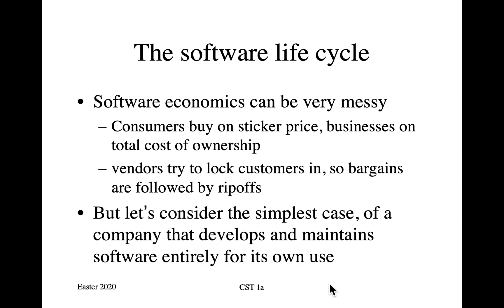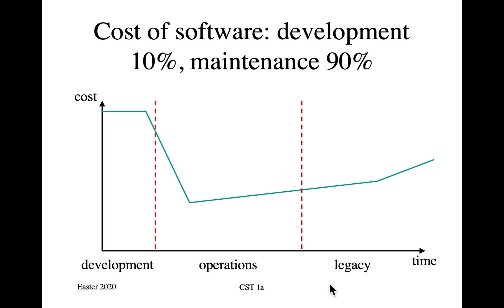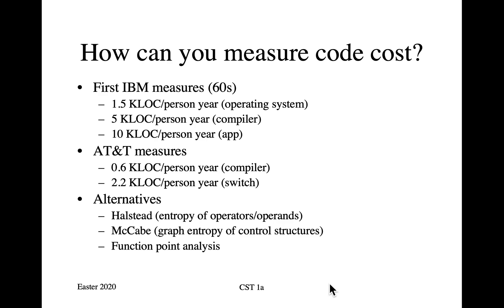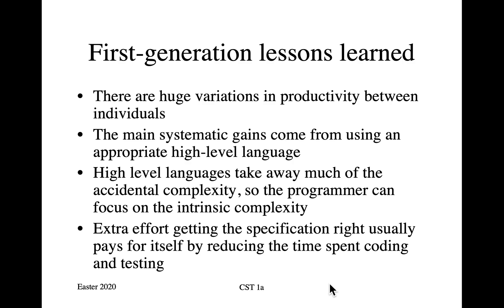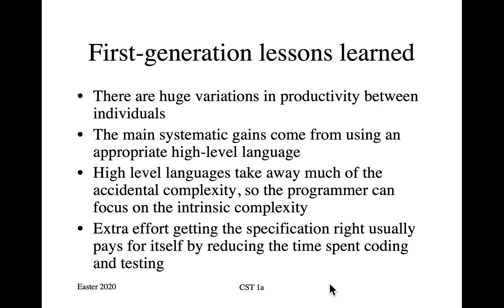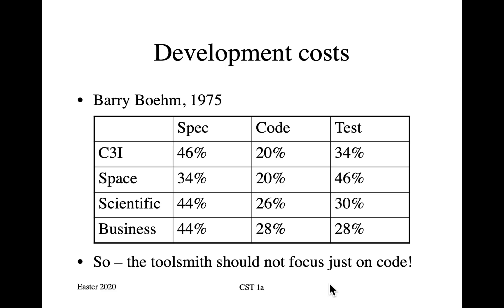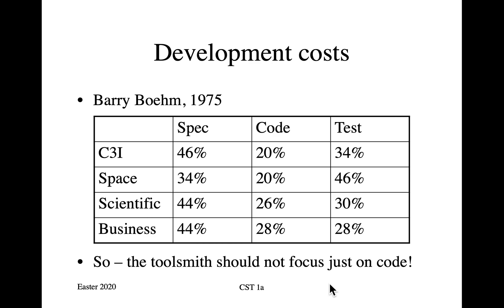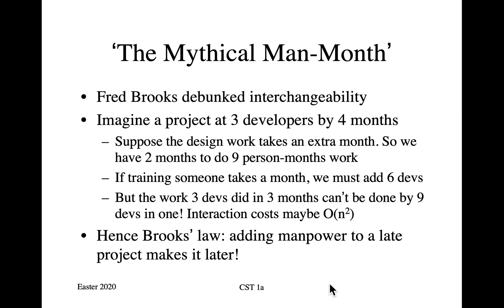Software and Security Engineering 7.2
Introduction to software engineering economics